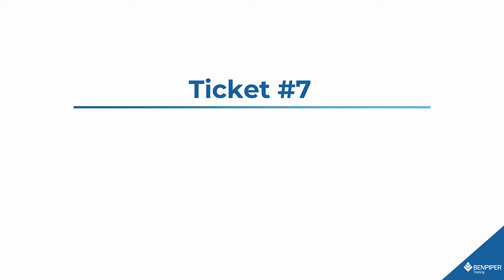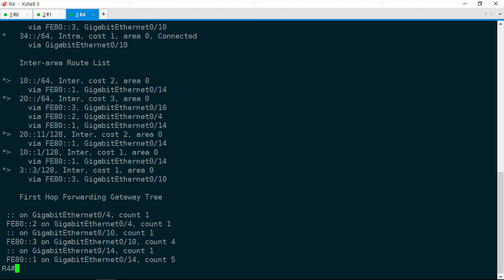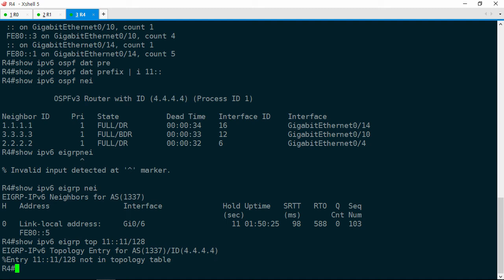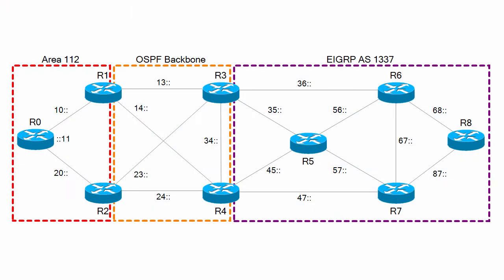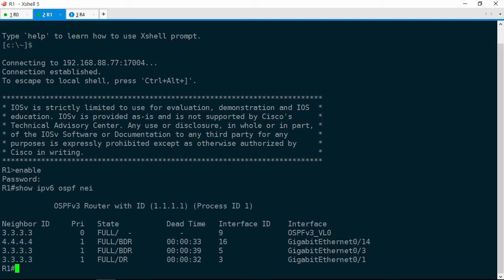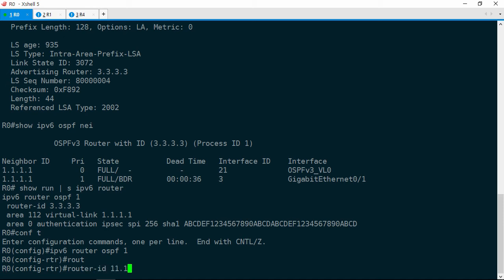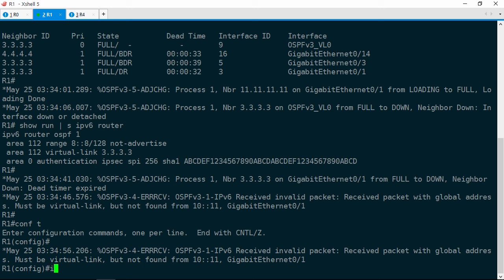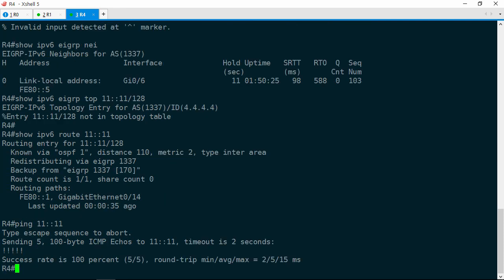WAN Troubleshooting: Ticket #2 — Cisco CCNA CCNP Exam Review